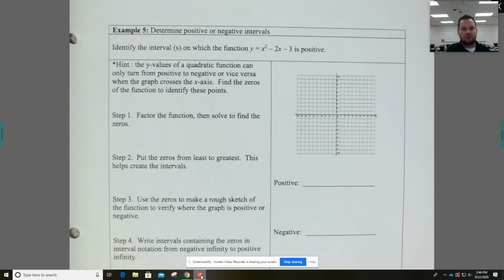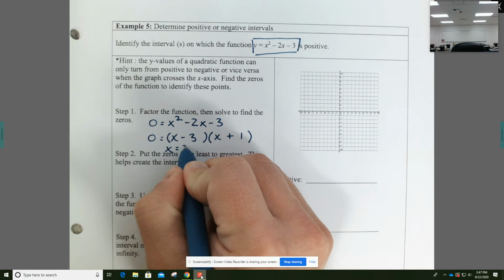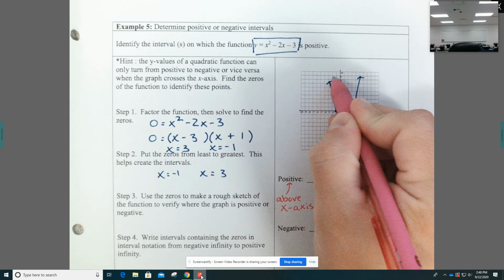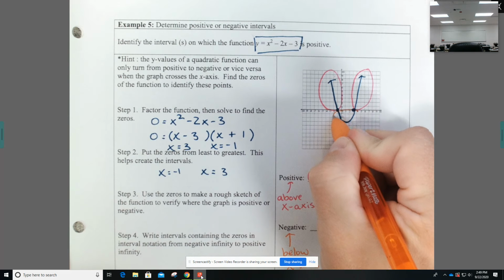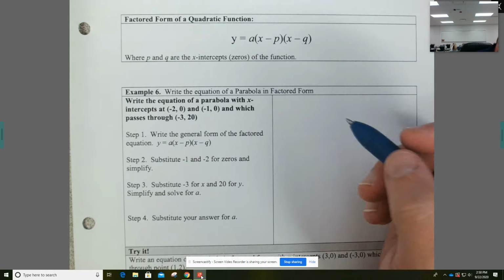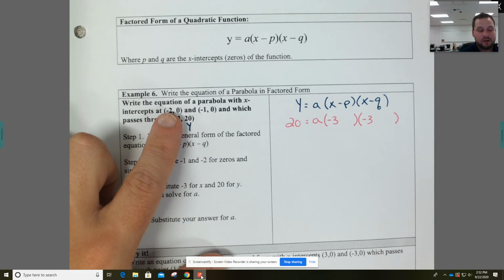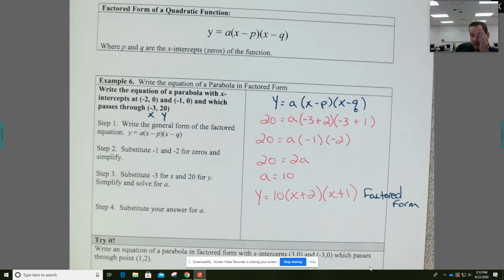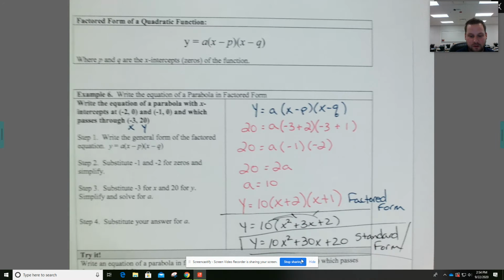2-3 Day 2 Examples (Algebra 2)